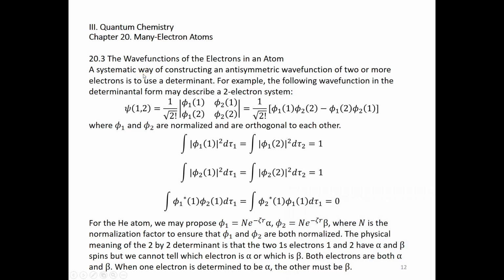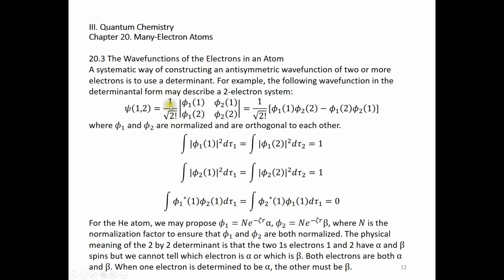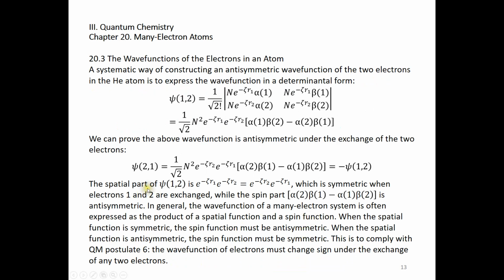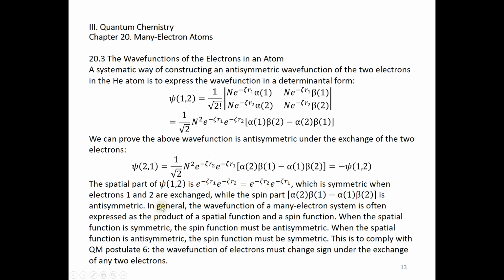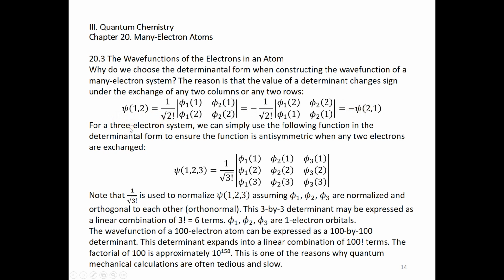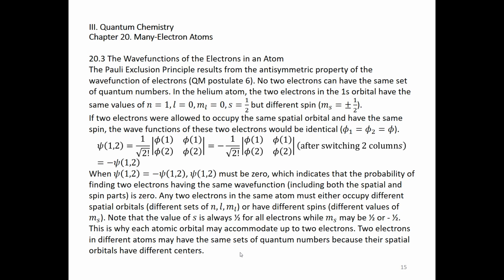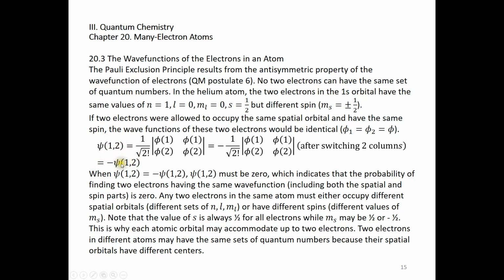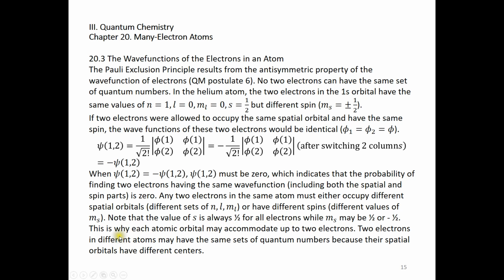20 3 The Wavefunctions of the Electrons in an Atom